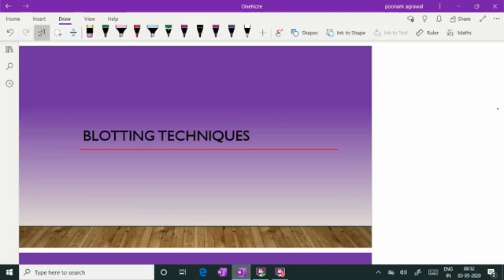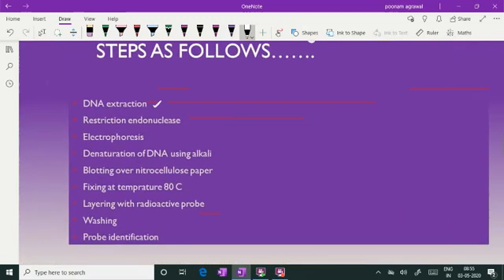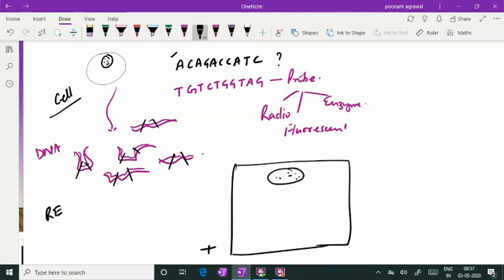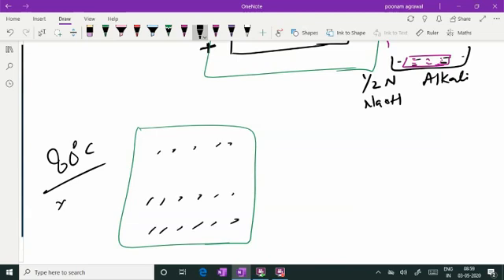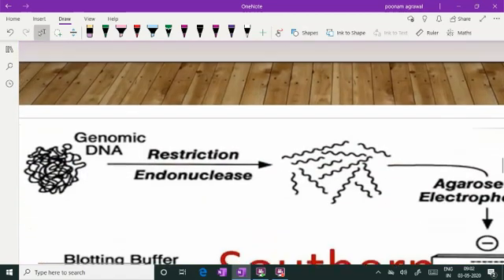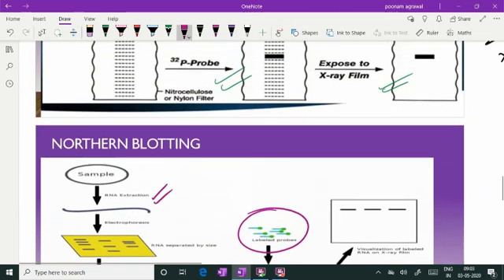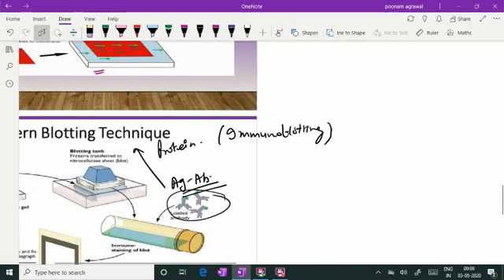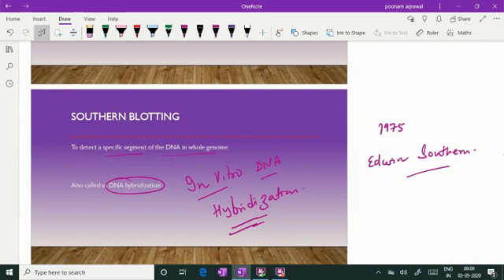BLOTTING TECHNIQUE|SOUTHERN, NORTHERN,WESTERN & SOUTHERN-WESTERN BLOTTING |POONAM AGRAWAL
This video discusses the steps for various blotting techniques along with their application